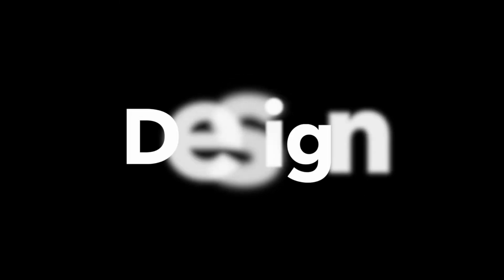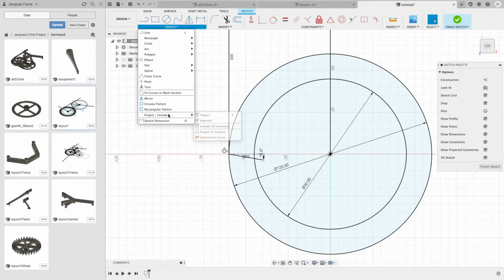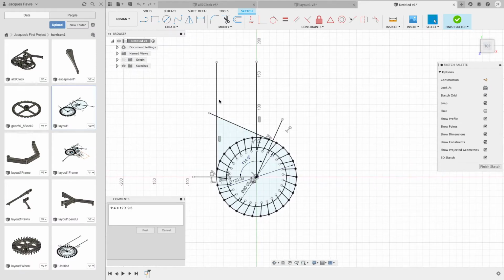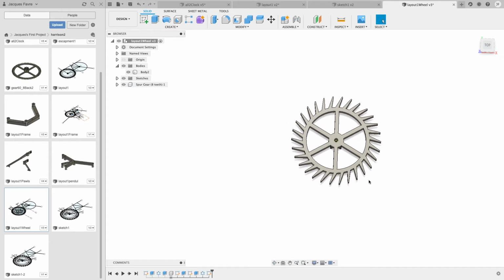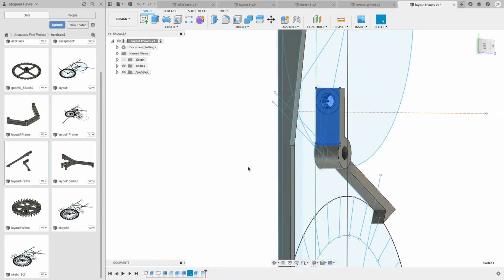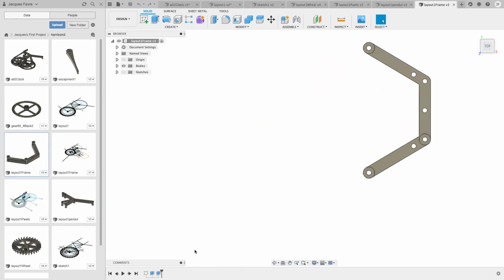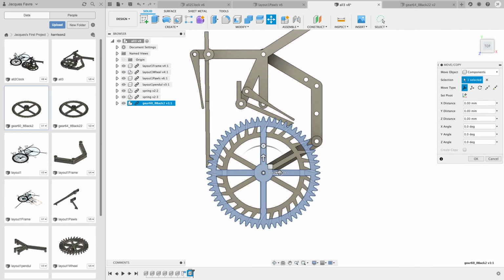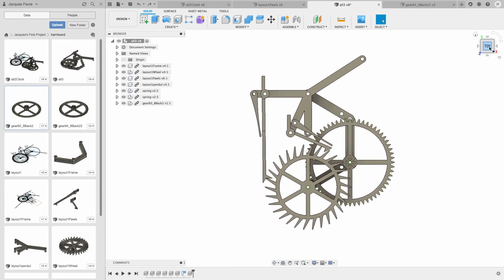How I used Fusion 360 to design a grasshopper escapement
This grasshopper escapement was invented by British clockmaker John Harrison around 1722

All files will be available when the whole clock will be ready